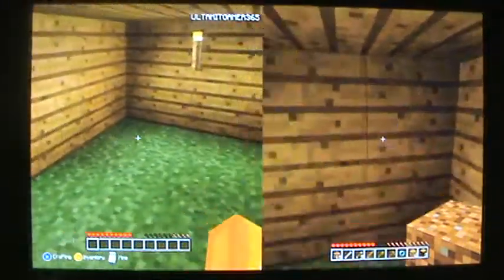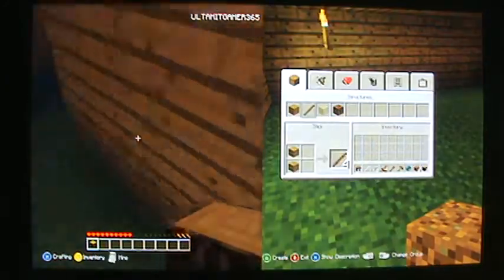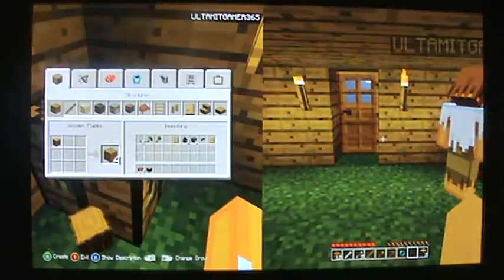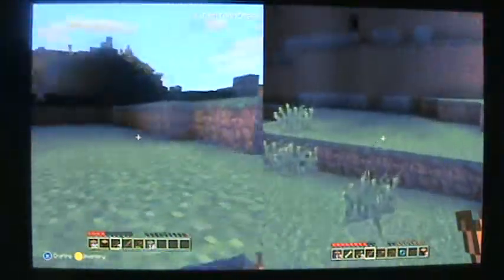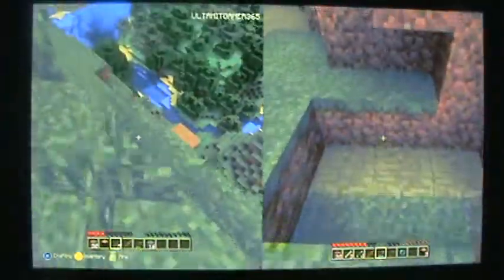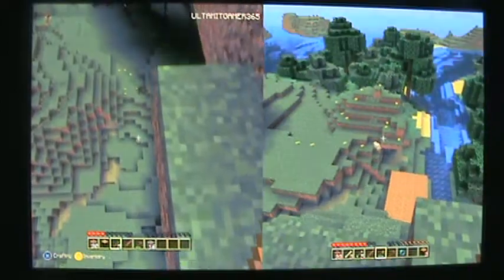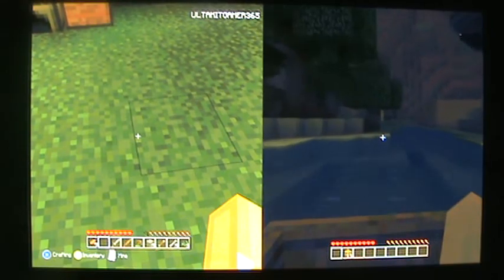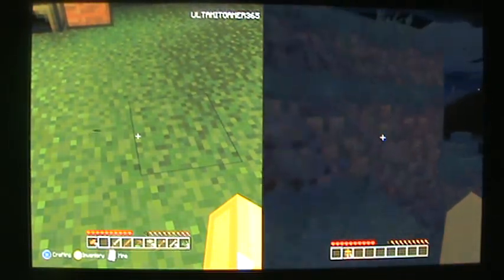Minecraft Let's Play Ep.3